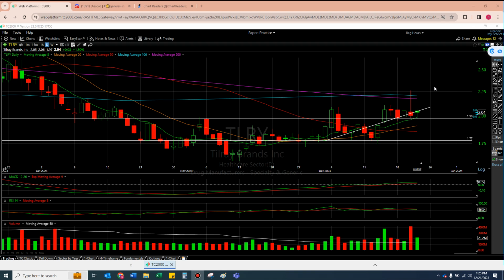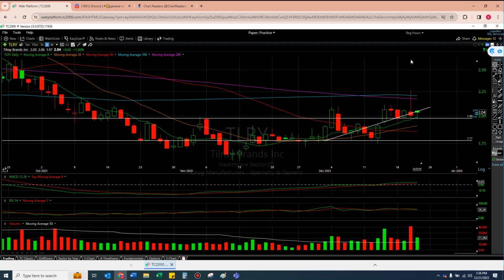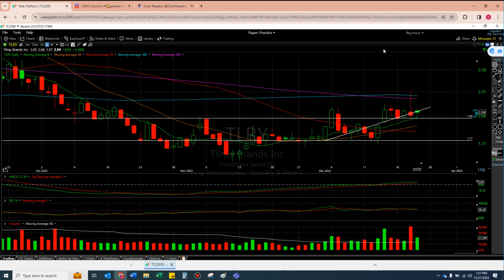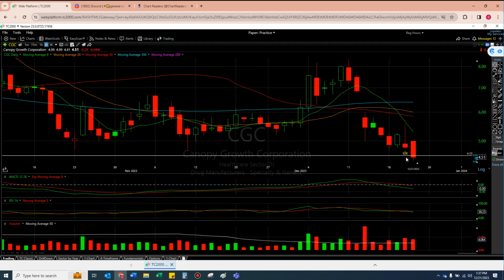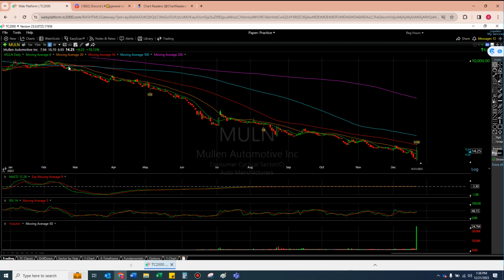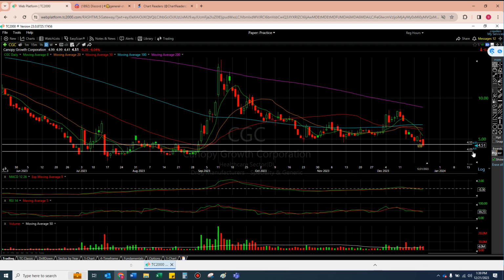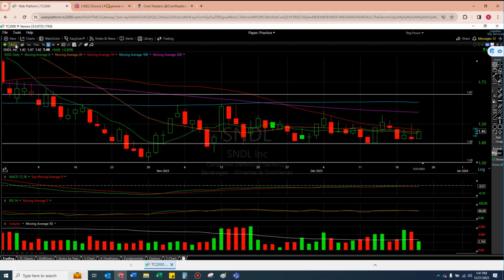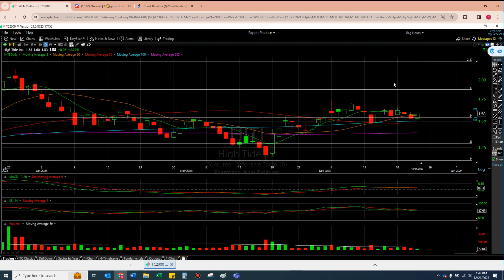WEED STOCK Technical Analysis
$TLRY tlry tlrystock tilray tilraystock tilraystockanalysis tlryupdates $CGC cgc cgcstock canopygrowth $ACB acb acbstock auroracannabis chartreaders $SNDL sndl sndlanalysis sndlstock $HITI

$TLRY - Yesterday's flash of strength was so big I cant pretend I wasnt getting super excited. That said, I always stress the close of day matters most and we can see why. What seemed like a real attack on the 100 and 200 moving averages was turned to a red candle following the sp500 and dowjones ugly Wednesday. So far more signs are bullish and I will remain that until I see a strong confirmation that tells me to think otherwise.
rarely do i talk long term, but someone mentioned upcoming elections and I took a few extra minutes to review the monthly chart and discuss longer term thoughts/possibilities

$CGC - Reverse Split fears continue to grow as we see big red candles inching towards our new All Time Lows support line. Yes I see the silliness that came after the $MULN reverse split, but sadly that is just an outlier and the Canopy Growth reaction is more expected

$SNDL & $HITI - These are battling Moving Average clusters but at opposite ends. SNDL is in the process of regaining MAs after dropping below while HITI is trying to escape all the lines and fly above.

00:00 Opening Thoughts on TLRY CGC SNDL HITI
01:35 Intro for new viewers
02:01 TLRY (some Longer Term thoughts too)
11:57 CGC
15:32 SNDL & HITI